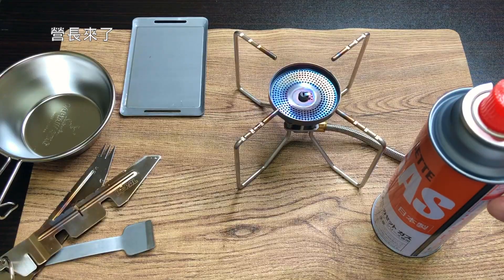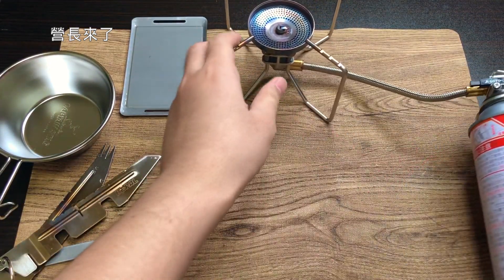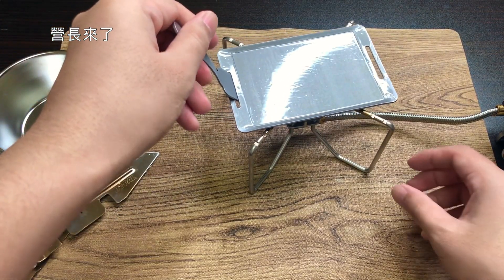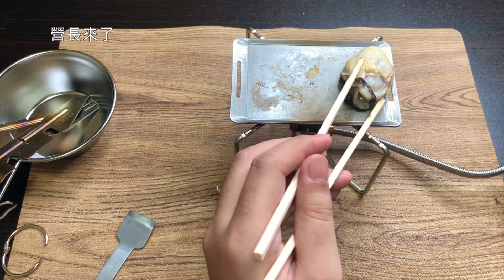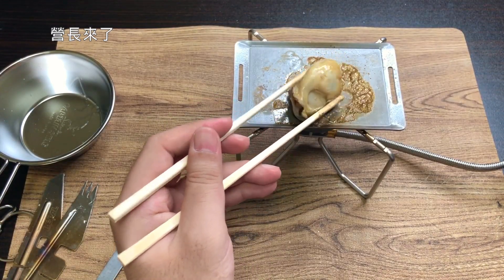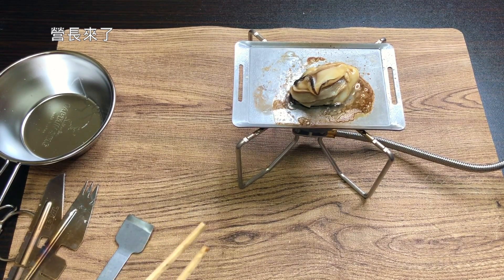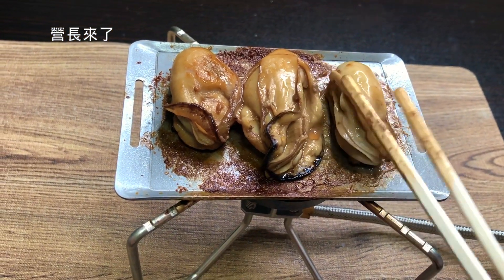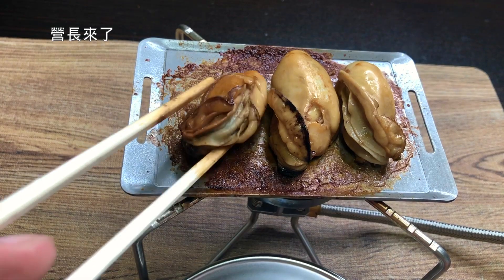【日本露營野營】最便宜的正版mini野營鐵板好不好用？單人露營必備！好物分享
分享日本露營野營裝備相關信息，尋找性價比最高的野營好物。
這次給大家帶來的是日本CAN DO百元店野營工具開箱。

對酒精爐感興趣的朋友可以看看下面的視頻喔～
5分鐘自製酒精爐系列！